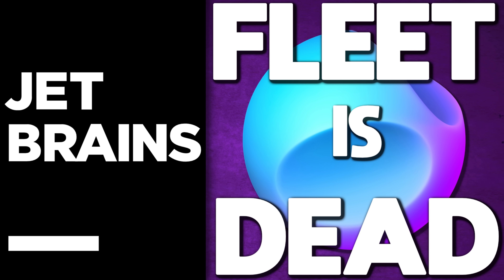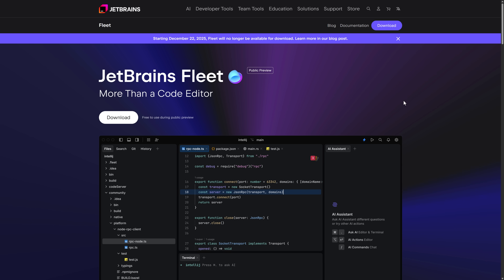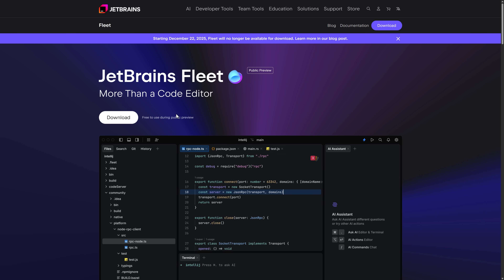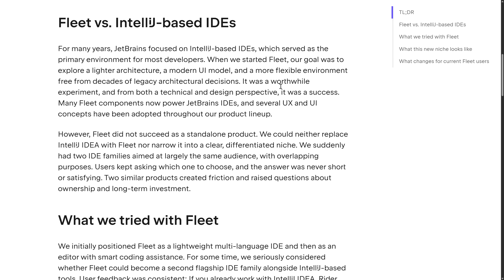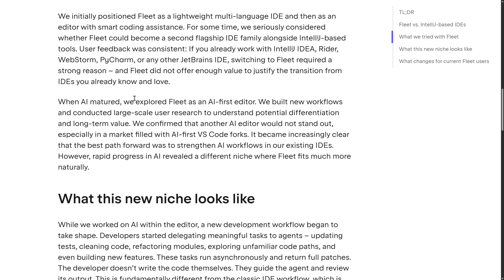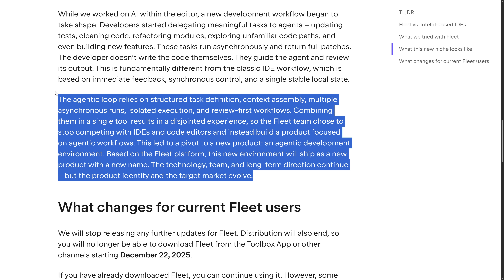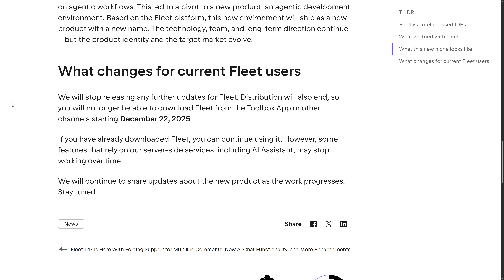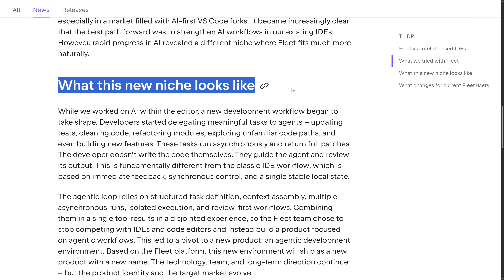JetBrains Fleet IDE ...is Dead!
JetBrains Visual Studio Code competitor, JetBrains Fleet is dead.  In this video we go through the reasons why JetBrains have end-of-life'd Fleet.

*New Unreal to Godot Convertor*

Using any of the above links may help support GFS (and thanks so much if you do!).